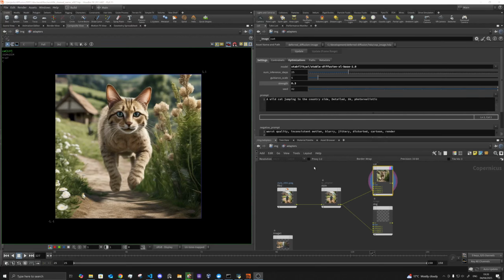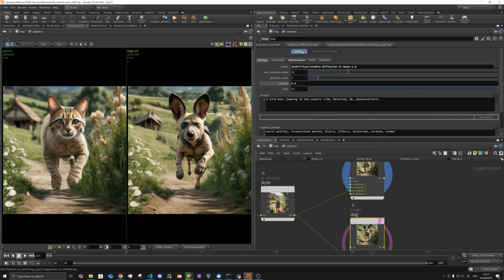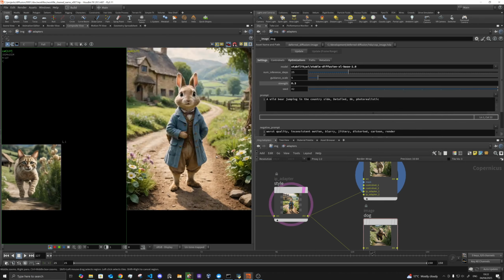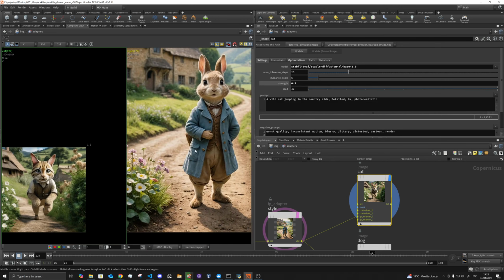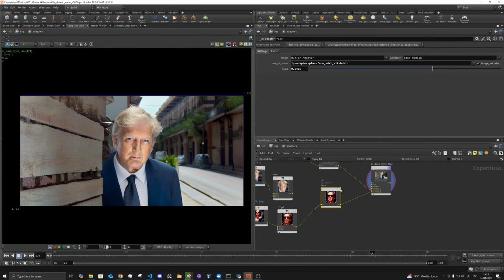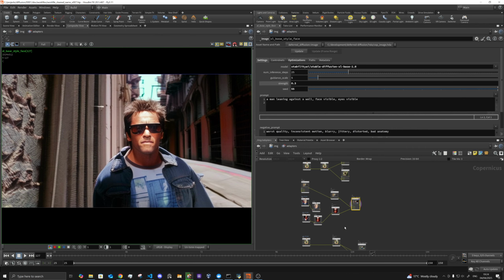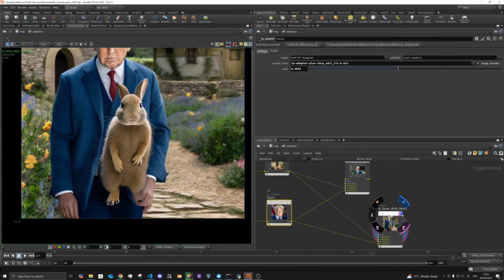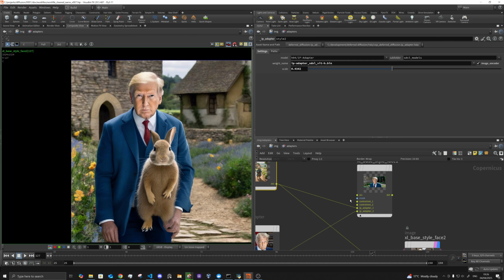Style transfer: Houdini & IP adapters Demo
Work in Progress: AI-Powered API for Content Creation! 🎬

Demoing the use of multiple initial prompt adapters for style and face transfer.

Exploring the development of an AI API designed to enhance content creation apps. Currently demoed using Houdini's COP nodes—unlocking new possibilities.